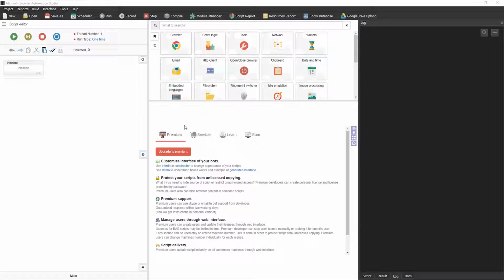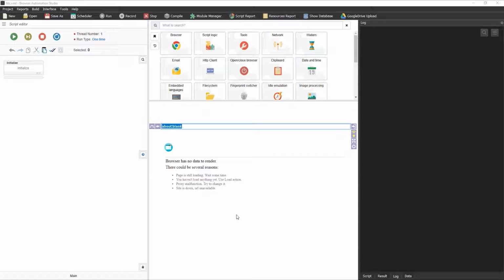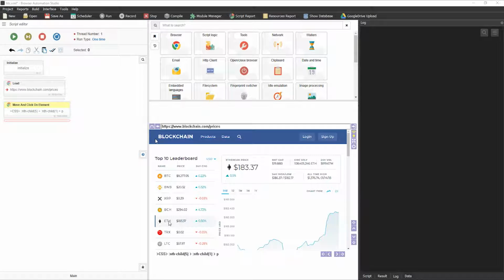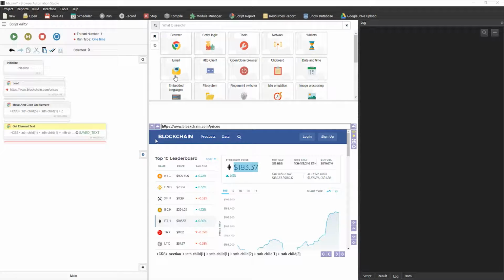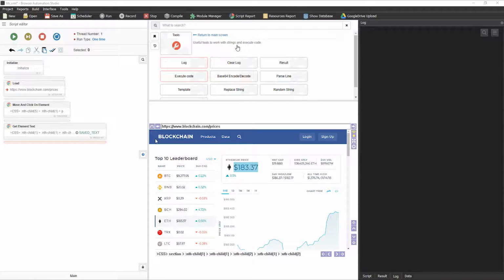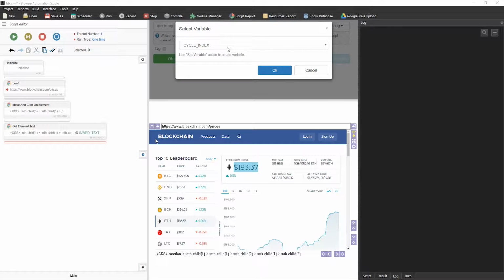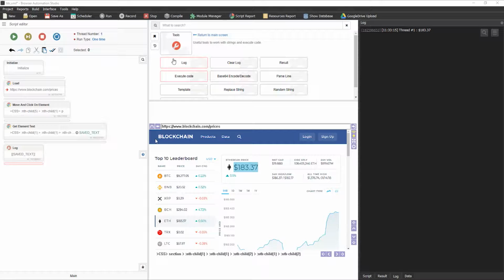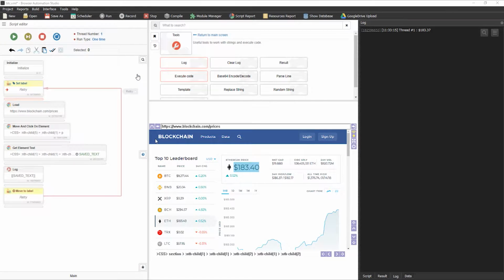BrowserAutomationStudio introduction video.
By watching this video you can understand how to start using BAS by  example of creating a simple application - ethereum rate checker.